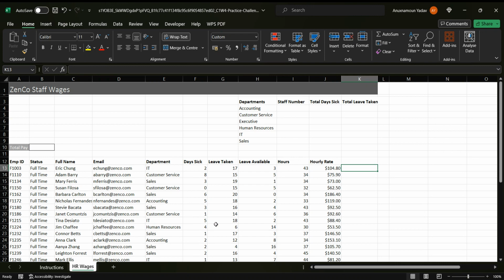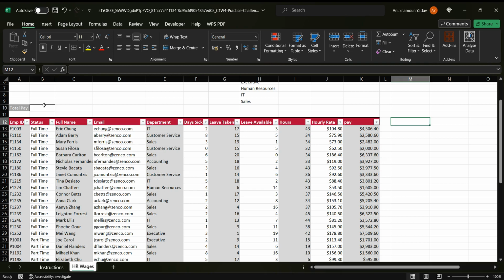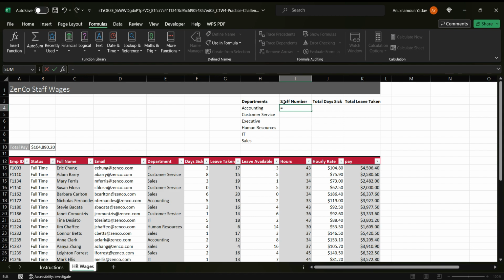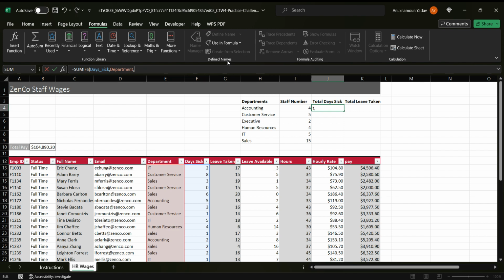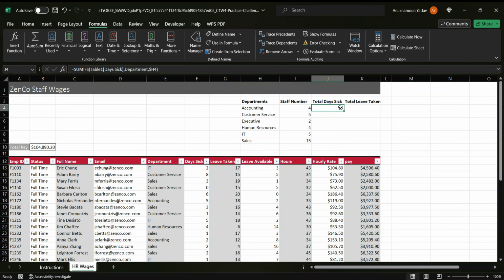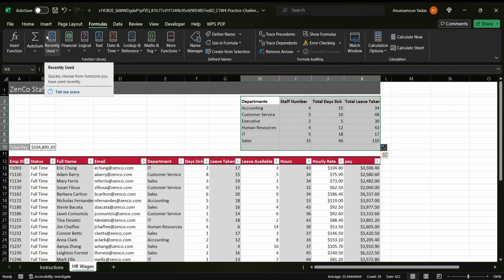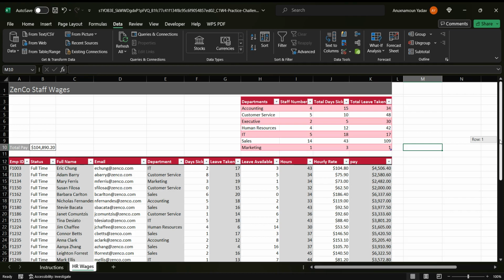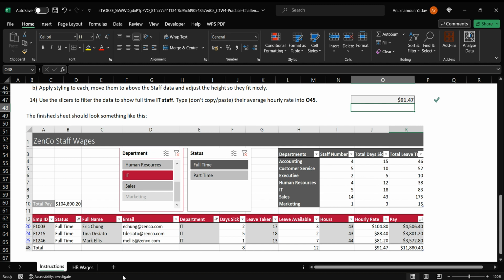week - 4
excel table function, slicer, name range in excel